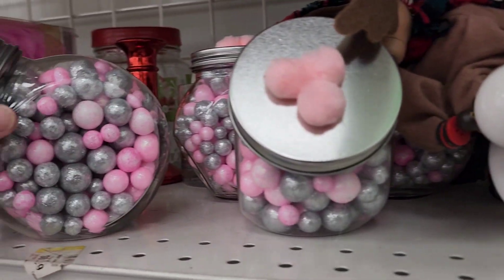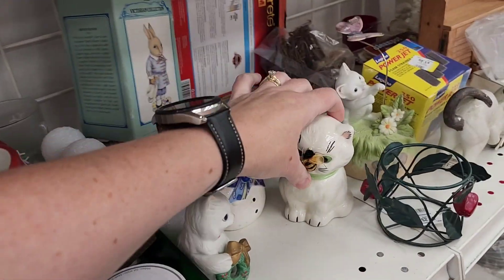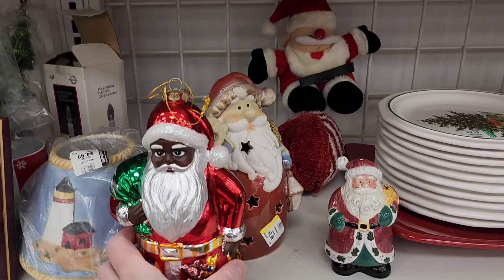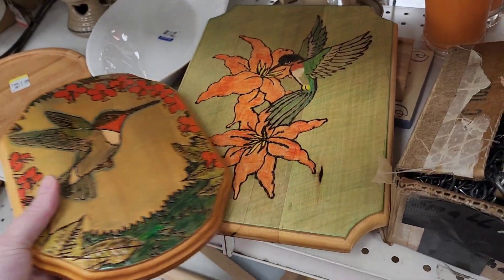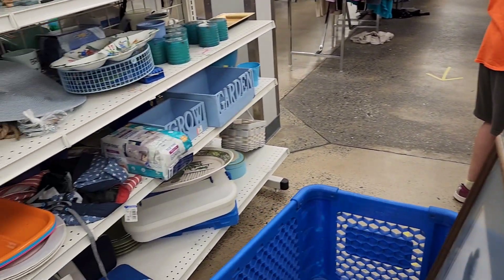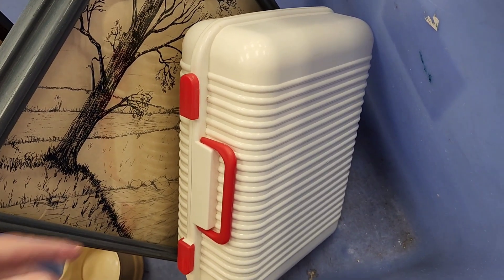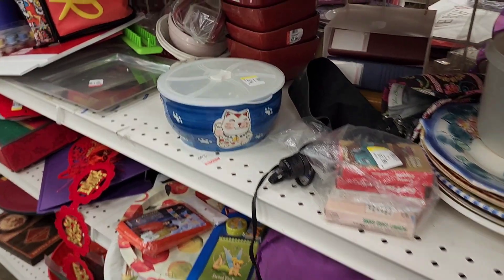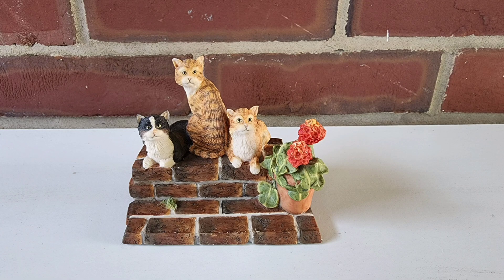This Goodwill is So Catty - Shop Along With Me - Goodwill Thrift Store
Jenny and I return to the Big Goodwill and we noticed that someone had donated their collection.
---Join Jocelyn and me for a meet and greet hosted by Burning Bridge Antiques September 30, 2022 from 12--4 at 445 Linden Street, Columbia, PA